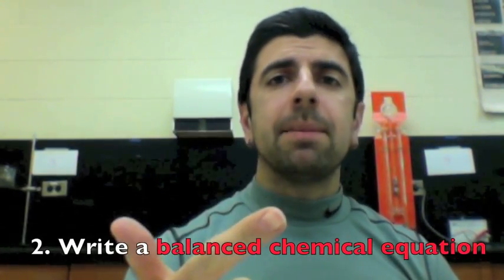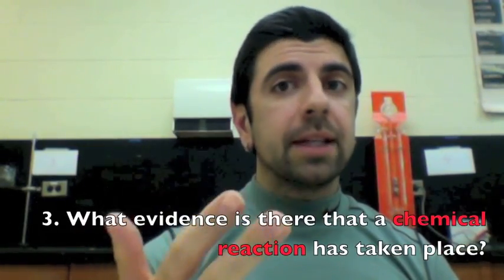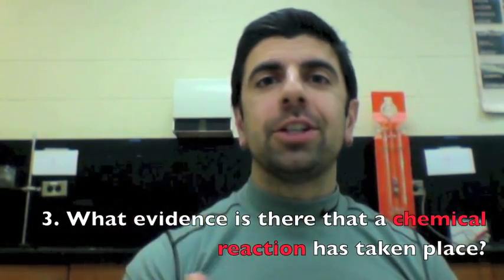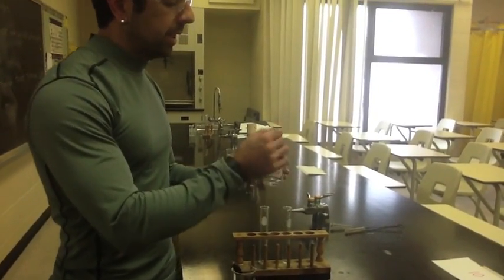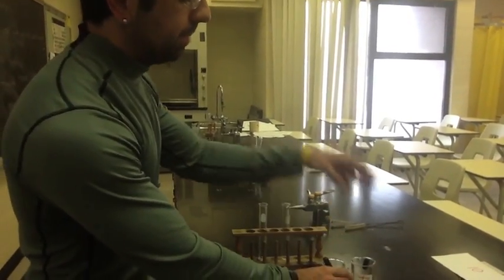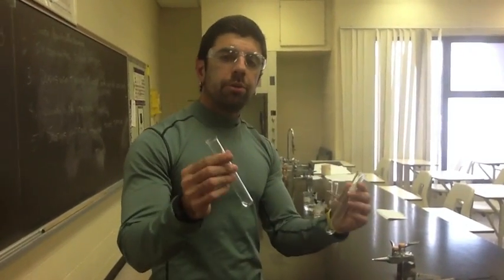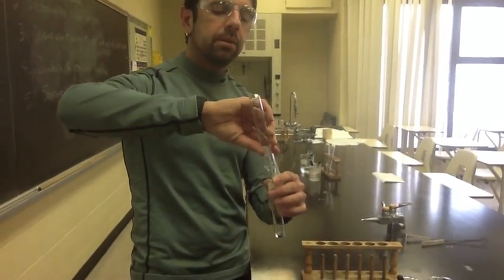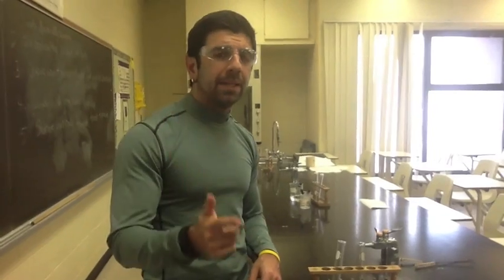Sodium Nitrate reacts with Potassium Chloride - Viewers Challenge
Tweet results to mrpchem